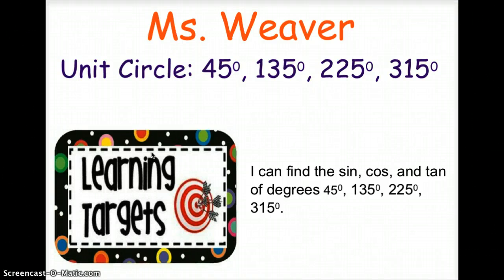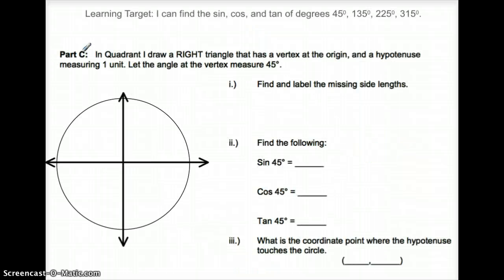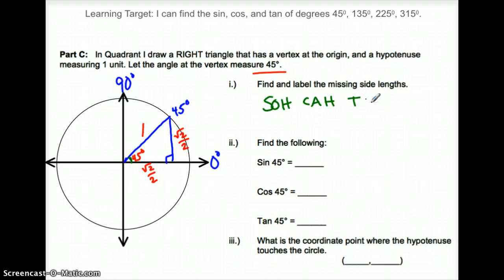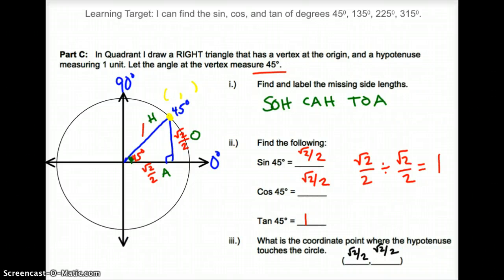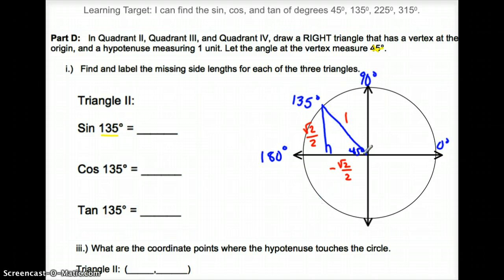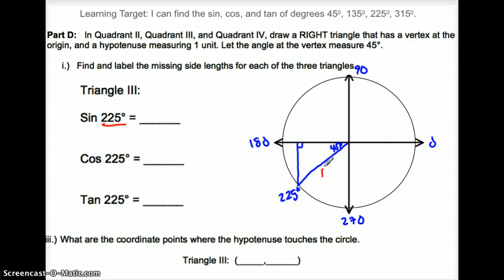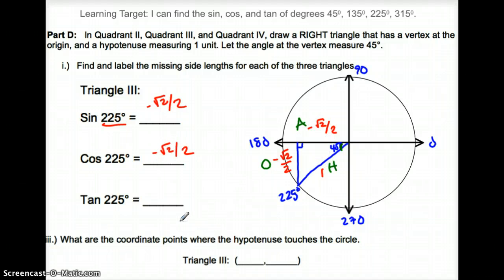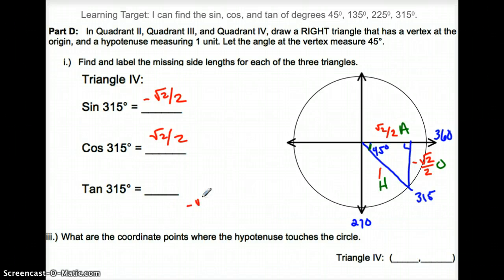Unit Circle: 45, 135, 225, 315